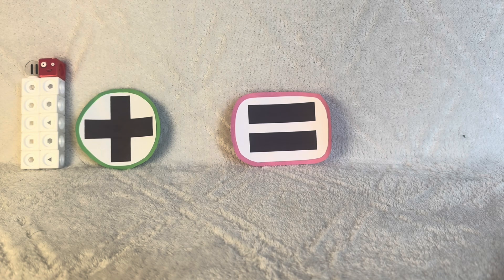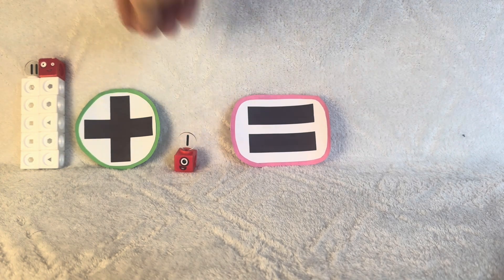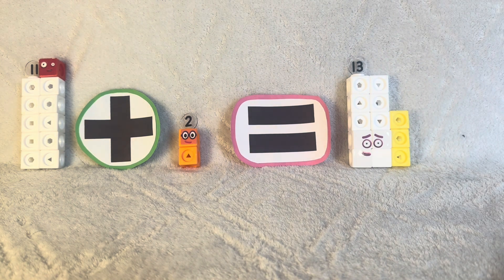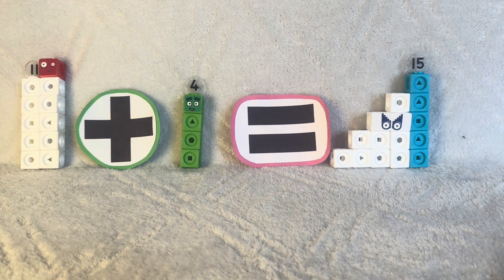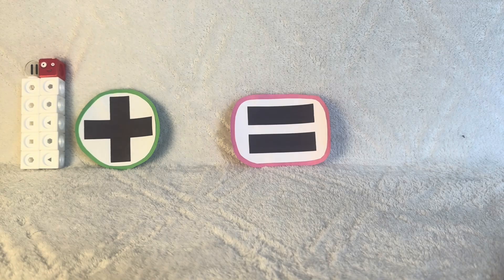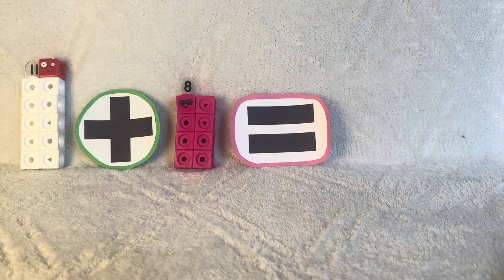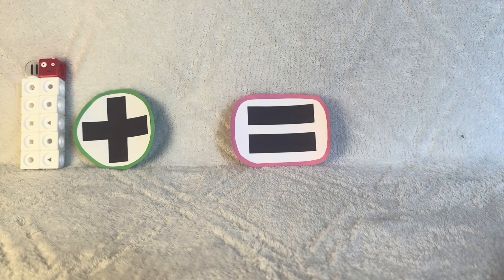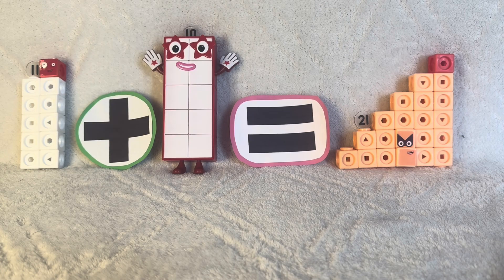11 Addition Table with Numberblocks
Today, we are learning the 11 Addition Table!